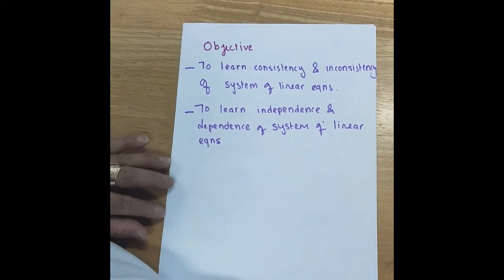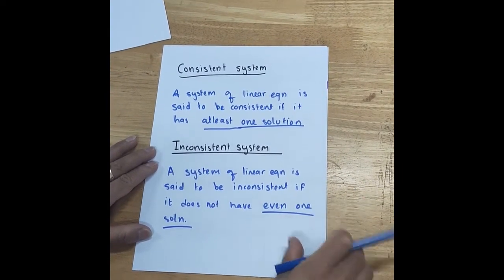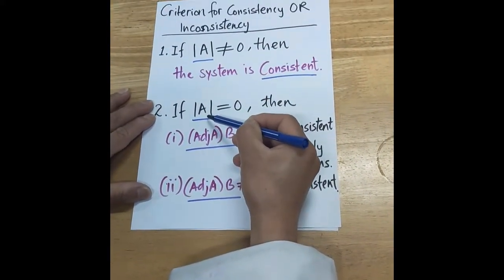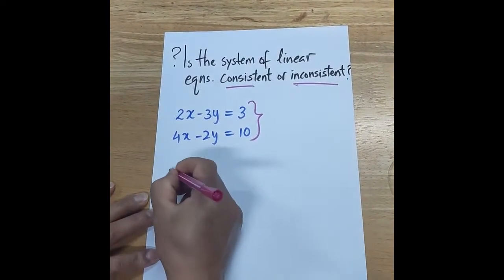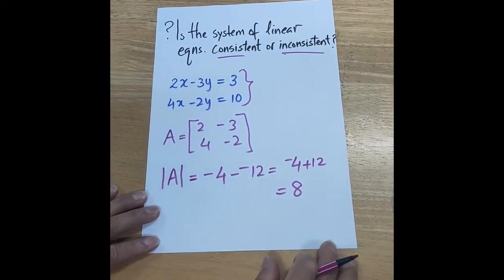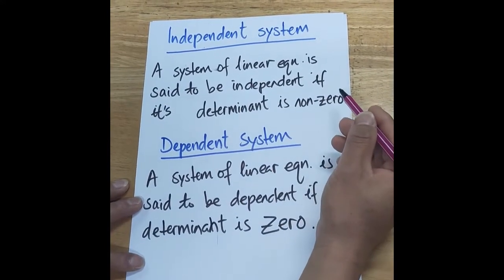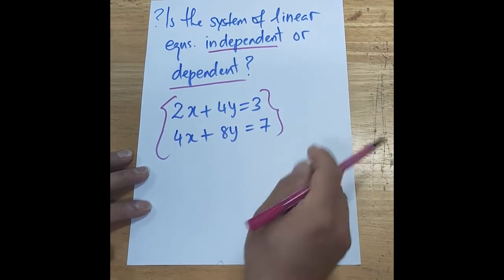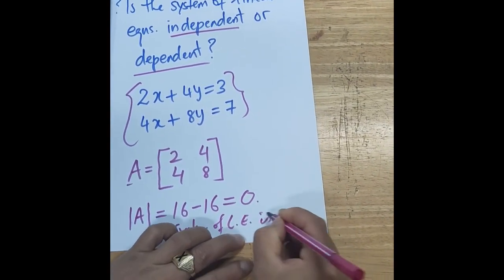2 Consistency and Independence